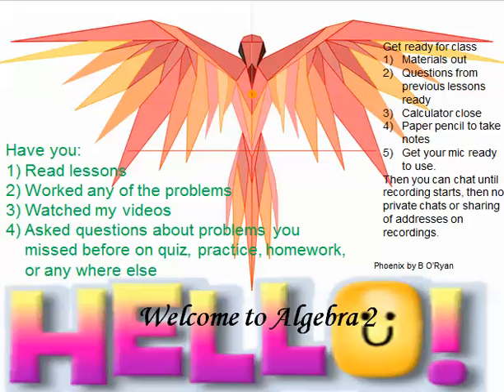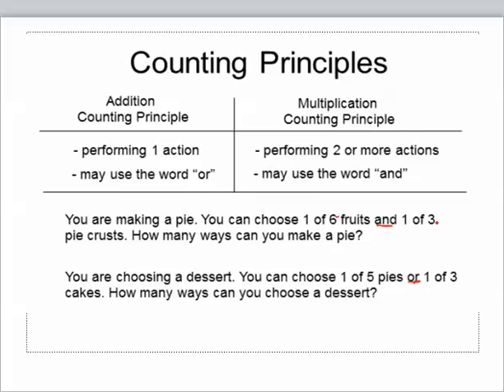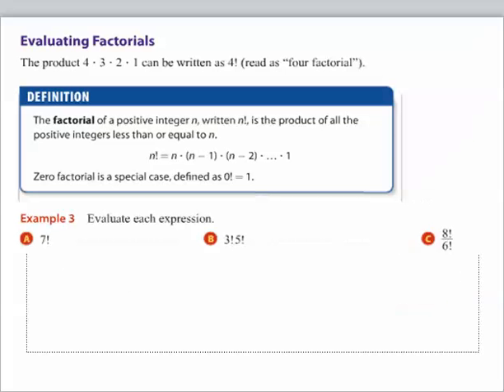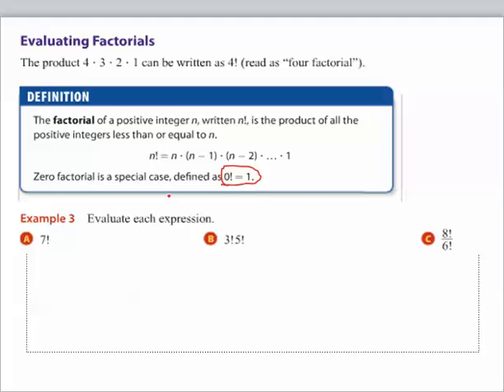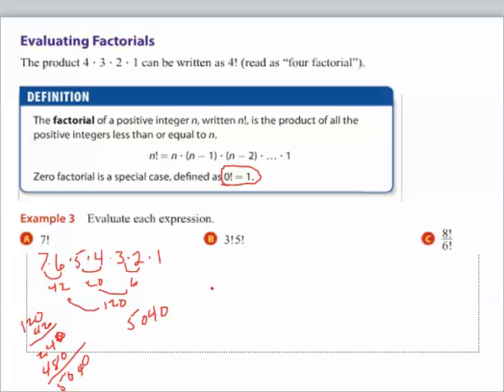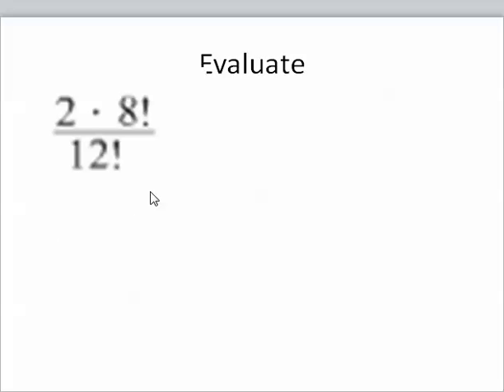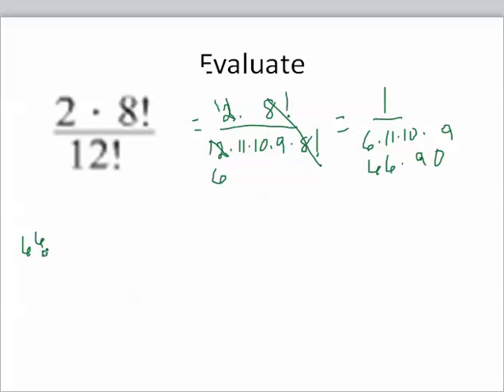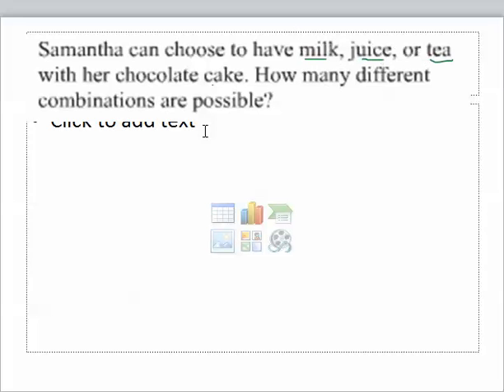4 1 counting principals